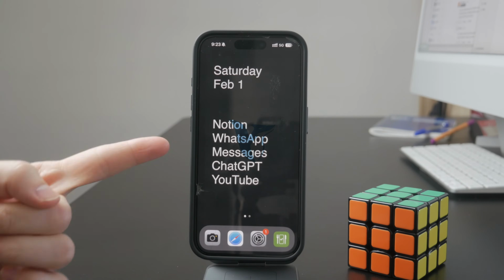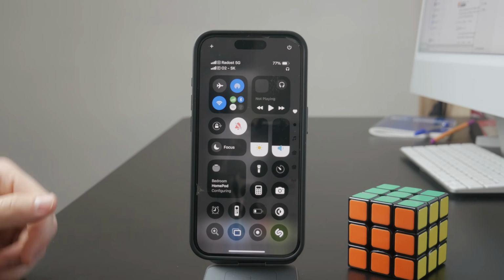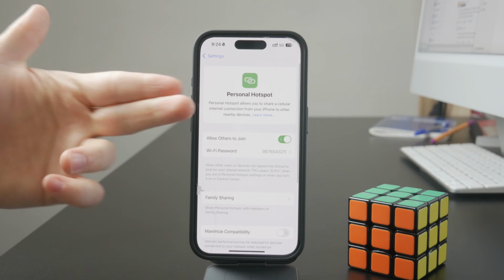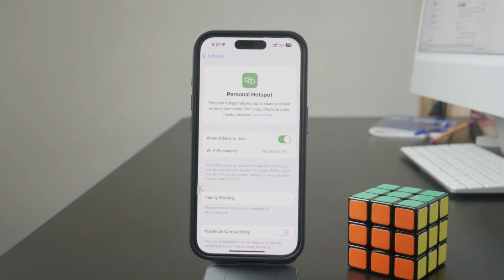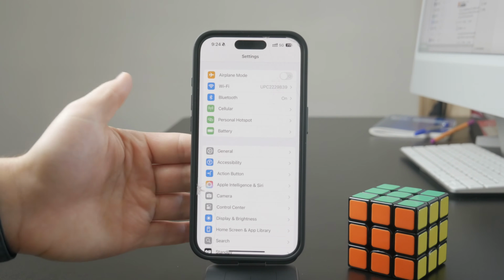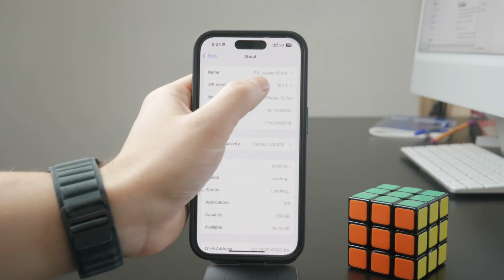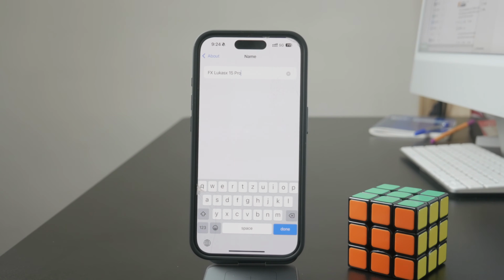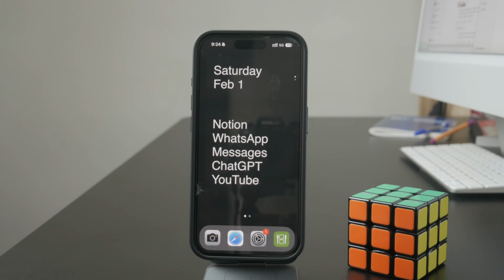How to Change My HotSpot Name in iPhone (tutorial)